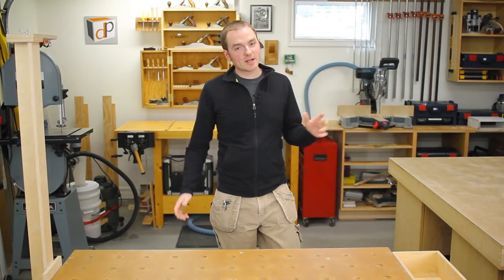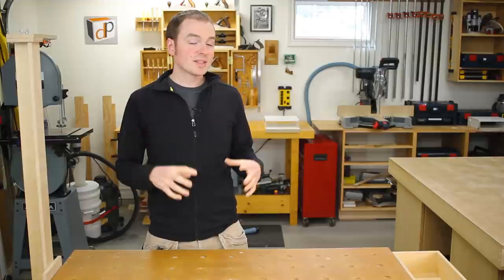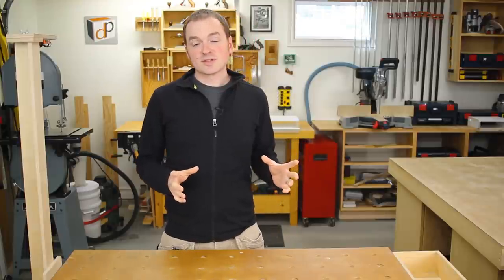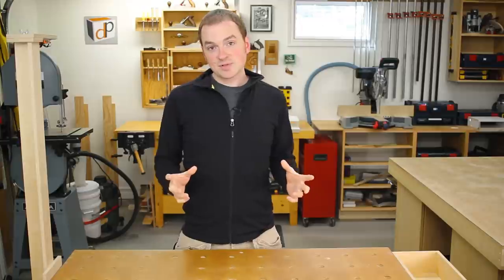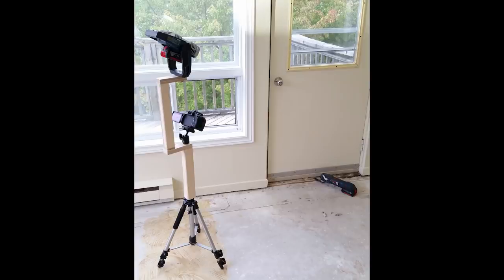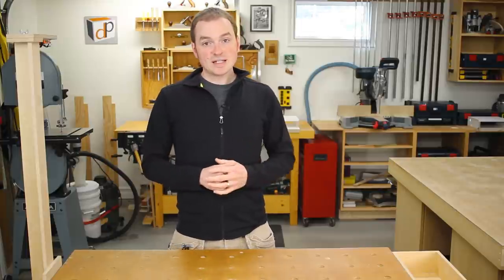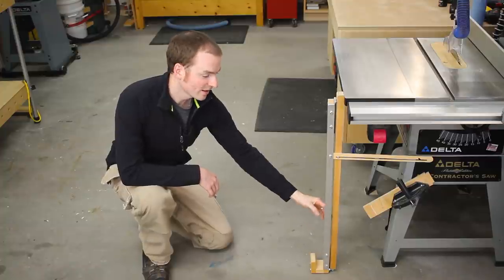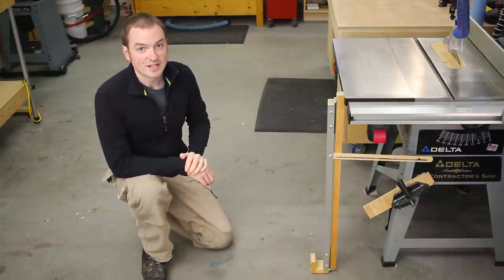Fall 2017 Update + New Episodes!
Find out the latest news as well as info about the new fall episodes coming up!

● Make Purchases through Amazon

I just wanted to put out a quick update video to let you guys know what's going on and what's coming up.  Find out what the upcoming episodes will be about as well as ways to help support the DP Shop Talk channel (links above).  I also want to say a huge thank you to everyone that has been supporting the channel through purchasing plans from the danpattison.com store, making purchases through my affiliate links of tools or other items, as well as watching and sharing the DP Shop Talk videos.  It all helps financially and enables me to take some time away from my normal work to create more free content for you guys.  Thanks again for all the support!